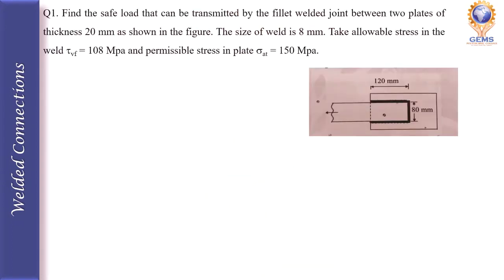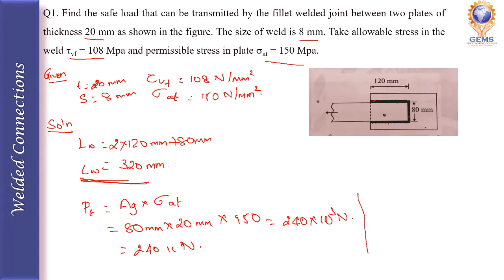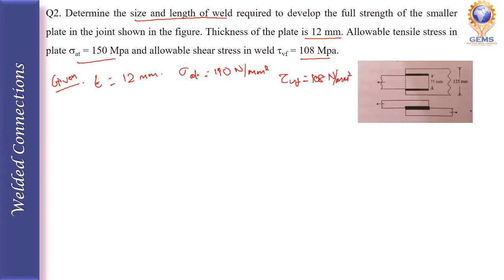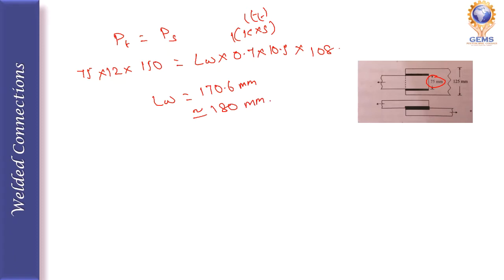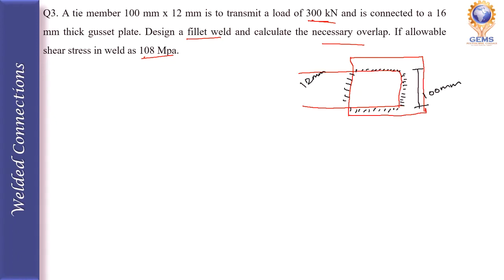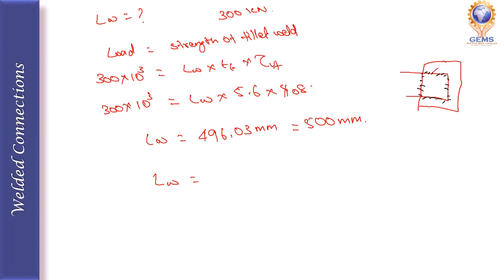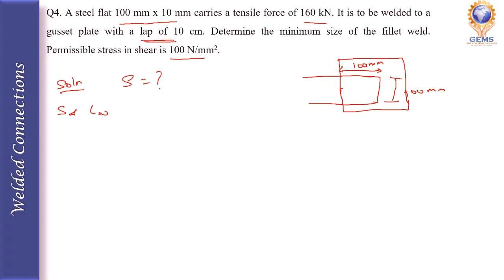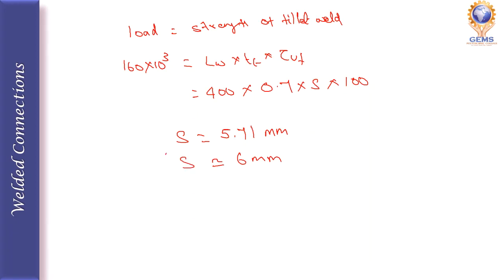L10- Connections- Welded Connections (Part-4)